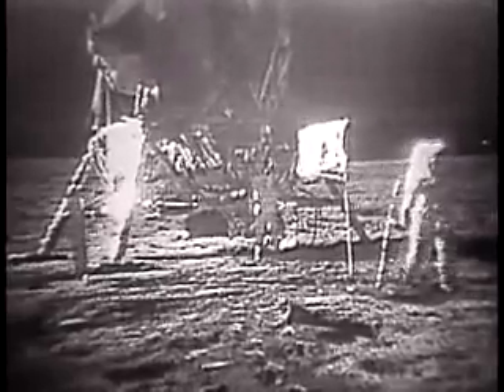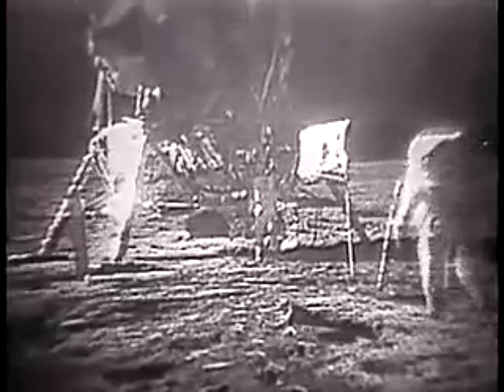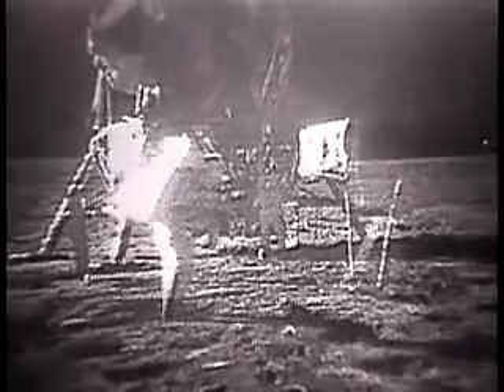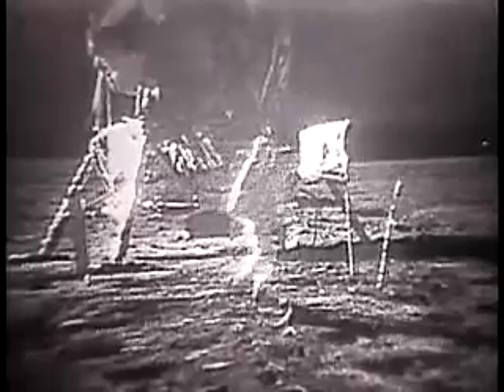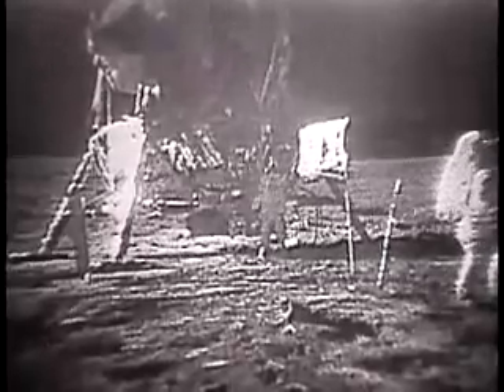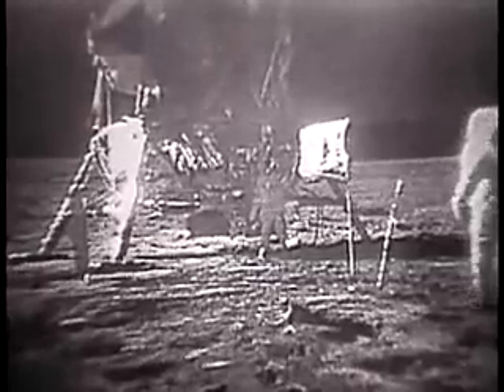neil armstrong - 1969 apollo THE ORIGiNAL FIRST STEP ON MOON!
neil armstrong 1969 apollo 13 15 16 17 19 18 moon space first step on the original megan fox gold baseball Avenged Sevenfold lol comedy real marwano12243 science techno technology stars earth sun Pluto universe university 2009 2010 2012